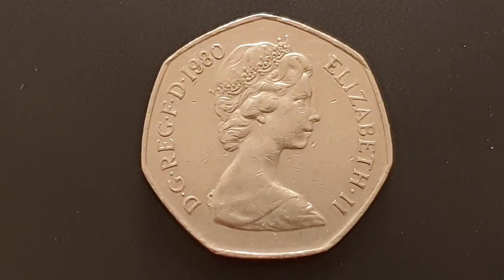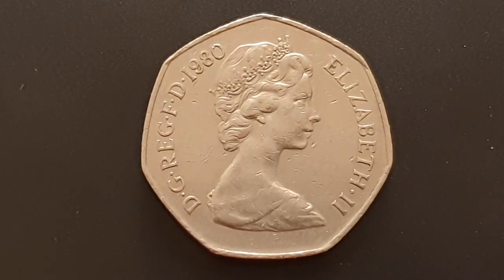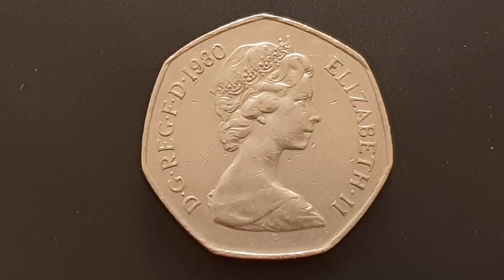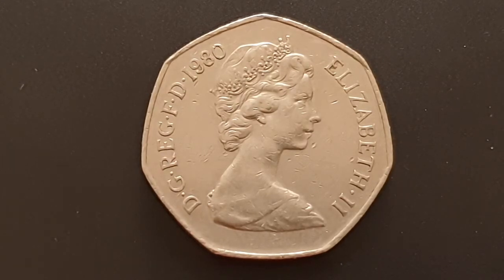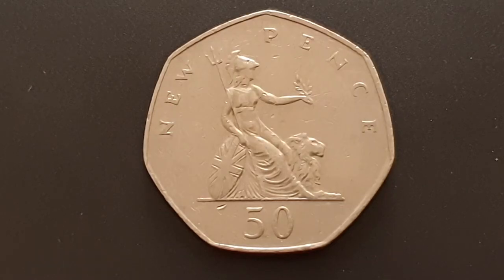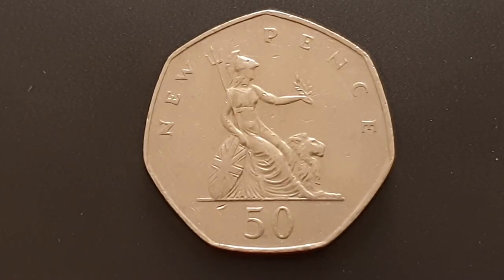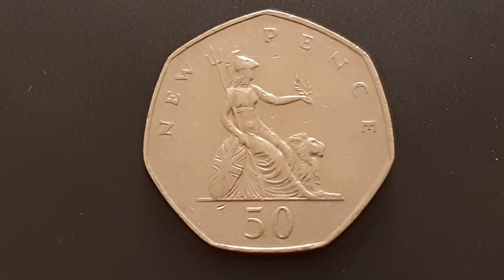British - 1980 - 50 Pence - Fifty Pence - Large Coin - NEW PENCE - Circulated - Coin World UK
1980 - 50 Pence - NEW PENCE - Circulated
Copper Nickel

Mintage - 89,086,000

Arnold Machin - Obverse
Christopher Ironside - Reverse

Please.